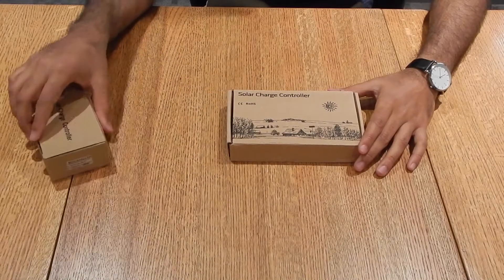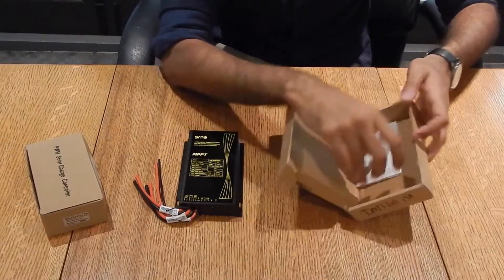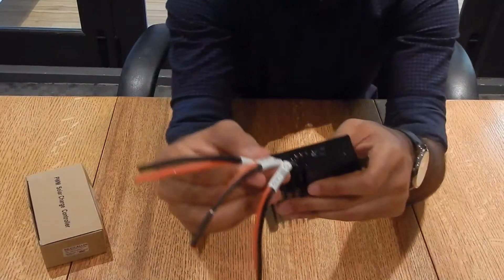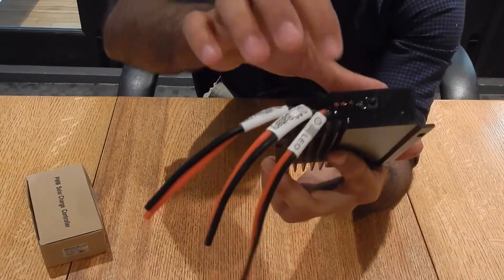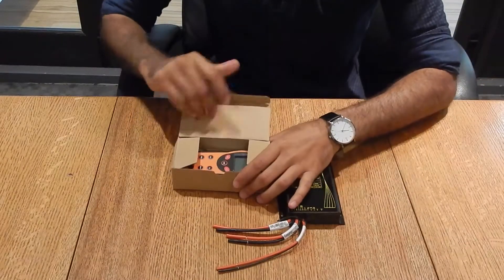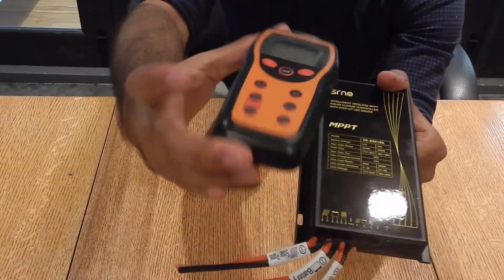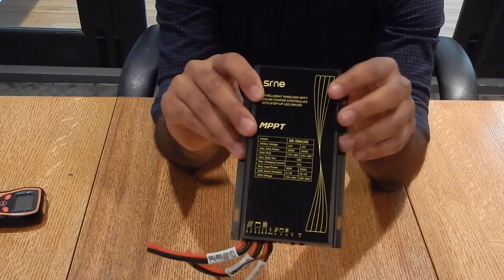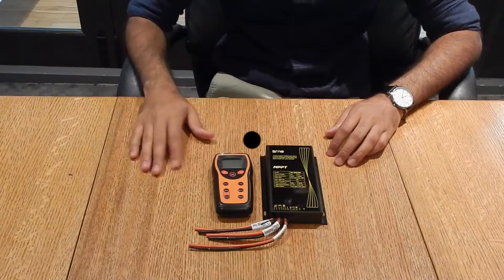DM160 Solar Charge Controller and CUALL 2 Remote Unboxing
DM160 Solar Charge Controller integrated MPPT solar charge management, LED step-up constant current drive and other functions ideal for lead acid battery / lithium battery / colloidal battery. It is widely used for solar street lights, solar garden lights, providing high reliability, high precision, ease of installation and maintenance and other benefits.

CUALL 2 Remote displays parameters as well as status and historical data collected by the charge controller’s system log. It operates with adjustable remote control distance and under two remote control modes: infrared and wireless.